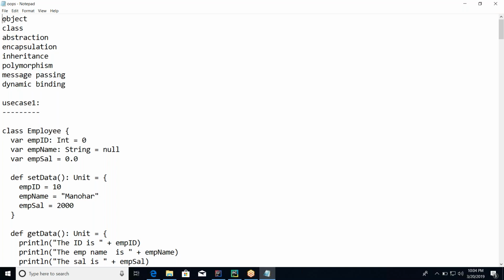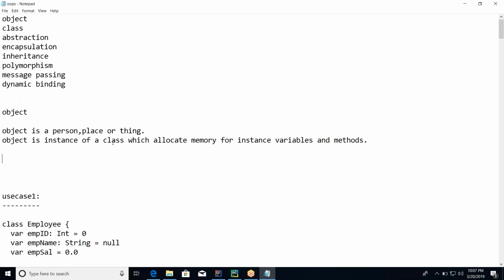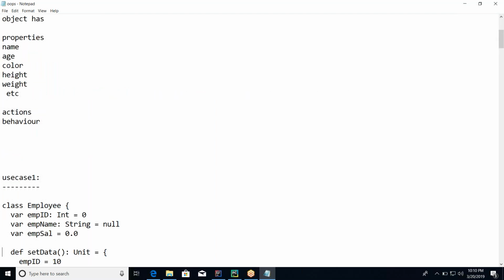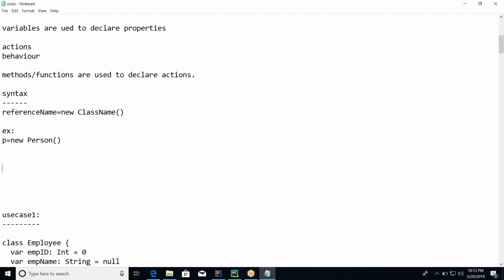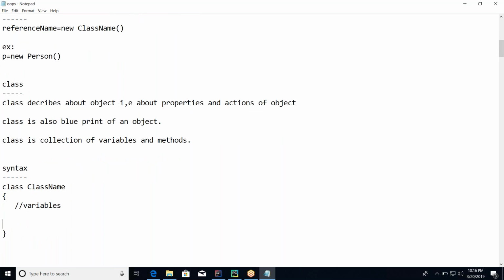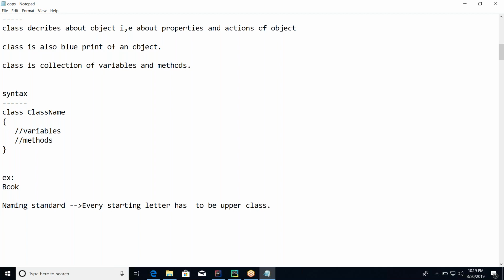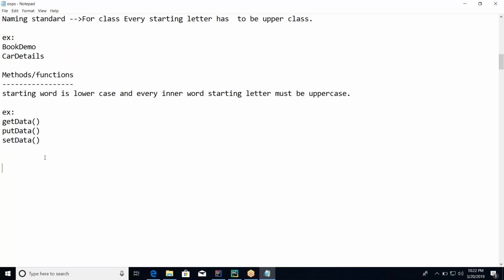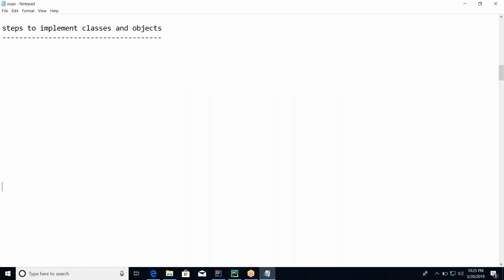Scala For Apache Spark|Session17|Scala OOP|Classes and Objects|Manohar Papasani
Scala Object and Class
what is an OOP

object
class
encapsulation
abstraction
inheritance
Polymorpshism

Object---An object real world entity
      A person,place or a thing etc
      An instance of a class.

Object---Properties name,age,color,height,weight etc
         actions--eating,sleeping,reading etc
ex:
Car---Properties
       Name
       color
       Model
       Number

  We declare properties using variables

   var name:String=null
   var color:String=null
   var model:Int=null
   var number:Int=null

Actions--Move
       --Accelerate

  We use methods to declare actions.

syntax
var/val referenceName=new ClassName()

If we should declare an object before that a class must exist.

Class
A class is a blue print of an object.
A class is a plan of an object.

A class is collection variables and methods.
we declare variables and methods of an object in a class.

A class describes about an object.

syntax
class ClassName{
   //variables
   //methods

steps to implement class and object
step1:
Declare a class

class ClassName{
   //variables
   //methods

example:
class Car{

step2:
create an object for a class

syntax
var/val c=new ClassName()
example:

var c2=new Car()

step2:
How to access members of a class

syntax
referenceName.membername

ex:
referenceName.variableName

ex:
referenceName.methodName()

Write a program to display details of a Car

//name
//color
//model
//number
//step1
//Adding variables to class
class Car {
  var name: String = "Audi"
  var color: String = "black"
  var model: Int = 2024
  var number = 1234

object CarTest {
  def main(args: Array[String]): Unit = {
    //step2
    var car=new Car()

    //step3
    //accessing members
    println("The name is "+car.name)
    println("The color is "+car.color)
    println("The model is "+car.model)
    println("The number is "+car.number)

Manohar Learnwell tech

write a program to display details of a Book.

Book---name
        author
        price

class Book
    var name:String="Harry Potter"
    var author:String="Rowling"
    var price:Double=1000.0
object BookTest {
    //step2:create an object
    var book=new Book()
    println("The name is "+book.name)
    println("The author is "+book.author)
    println("The price is "+book.price)

//Adding methods to a class

For every datatype there one default value

String--null
Integer-0
Decimal-0.0
Boolean--false
Character--space

//Adding methods to class
class Book {
  var name: String = null
  var author: String = null
  var price: Double = 0.0

  //Adding method to  input variables

  def setData(): Unit = {
    name = "Harry Potter"
    author = "Jk rowling"
    price = 1000.0

  //Adding methd to print

  def prinData(): Unit = {
    println("The name is " + name)
    println("The author is " + author)
    println("The price is " + price)

object BookTest {
    //step2:create an object
    var book = new Book()
    book.setData()
    book.prinData()

Course--courseName
         coursePrice
         courseDuration

Naming standards

1)class and Trait

ClassName or TraitName
Every word starting letter must be upper case

ex:
BookTest
EmployeeDetails

2)variables and methods

variablename or methodname shoud start with lowercase and every
inner word starting letter should be uppercase

setData()
putData()

courseName

3)packages and keywords

both has to be in lowercase

Step1:declare a class

class ClassName{

Step2:
create an object
var referenceName=new ClassName()

step3:
referenceName.membername

name
price
color

Car--class
CarTest--object

default values
string --null
integer-0
decimal-0.0
boolean--false
char--space

class Car
  var color:String=null

  def setData():Unit{
      name="Audi"
      price=1000.00
      color="red"

object CarTest
  def main(args:Arrays[String]):Unit={
      //step2
       var c=new Car()
       //step3
       println(c.name)

setData()
display()

Scala Sample Example of Class

    class Student{
        var id:Int = 0;                         // All fields must be initialized
    object MainObject{
        def main(args:Array[String]){
            var s = new Student()               // Creating an object
            println(s.id+" "+s.name);

write a program to find sum of 2 numbers using class and object
Write a program to find sum of 2 numbers by parameter passing.